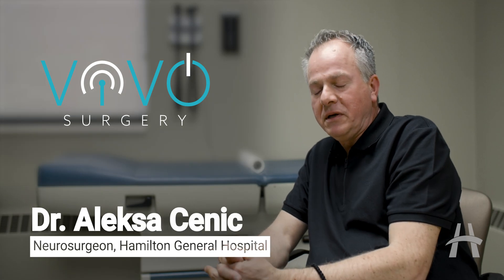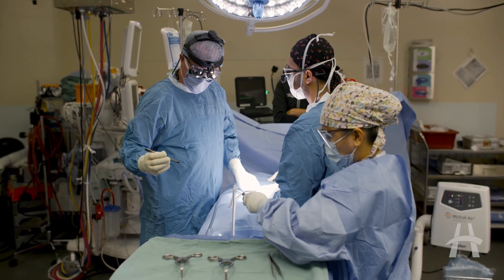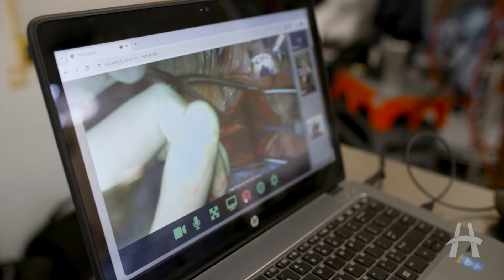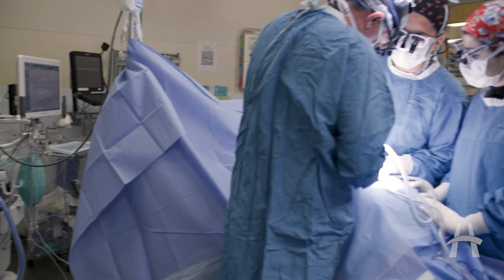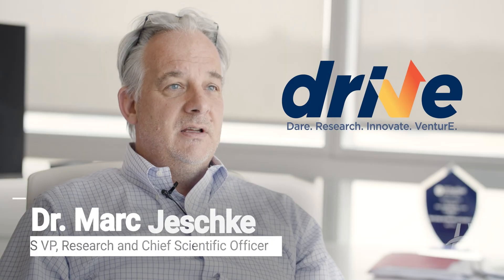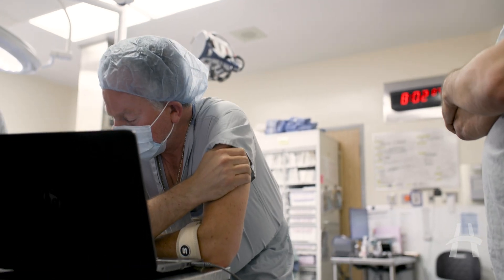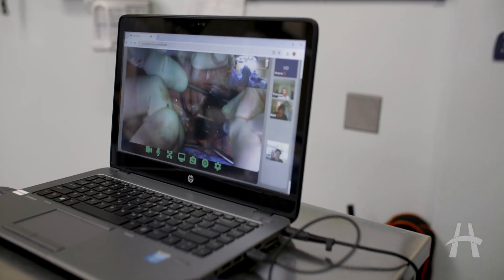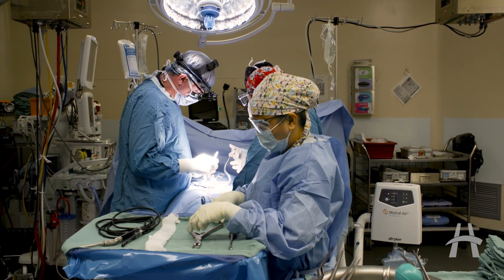Vivo Surgery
Vivo Surgery, a new cloud-based platform that allows viewers to watch and ask questions during live surgeries, was awarded the Hamilton Health Sciences DRIVE Spark grant in 2023. This interactive and portable technology provides viewers with a multi-camera perspective and the ability to see from the surgeon's eyes and learn from world-leading experts.